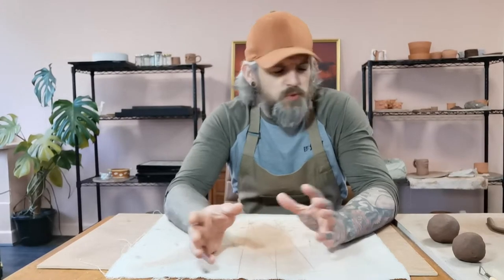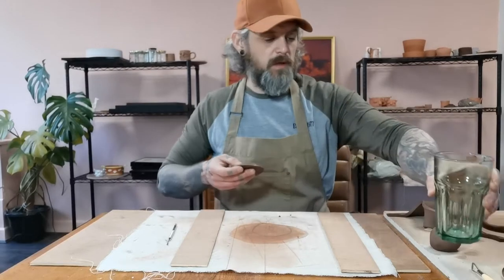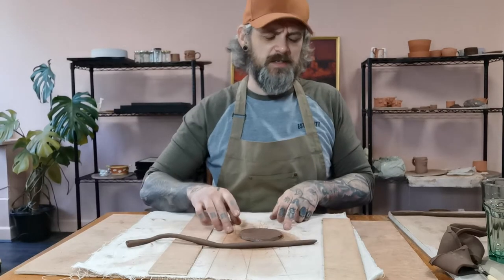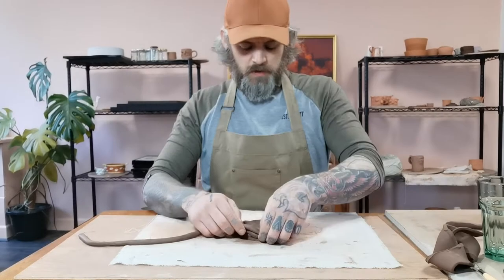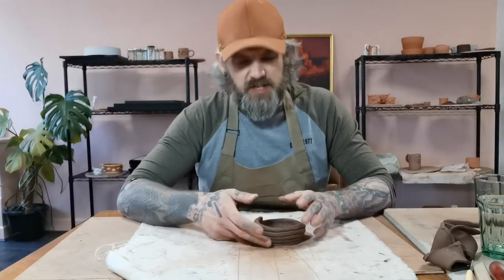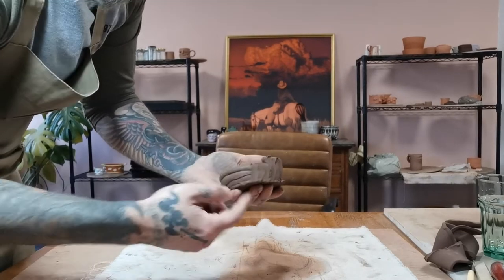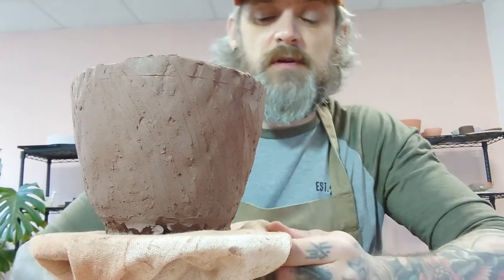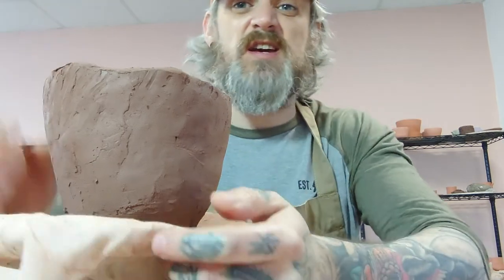Simple Pot Made With Coil Method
In this video, Karl shows you how to make a simple, yet effective coil built planter. Enjoy!

We love to see your creations, so feel free to tag us on socials.